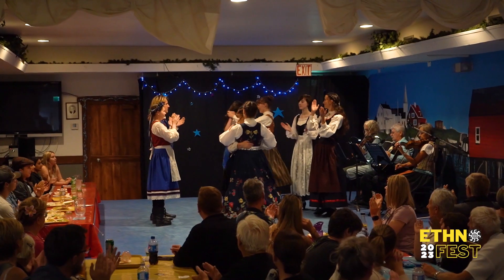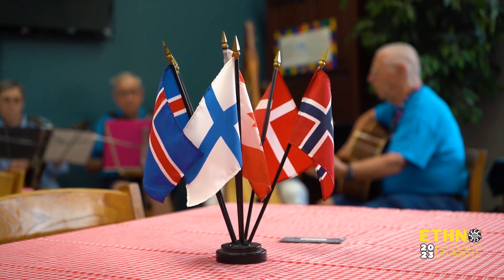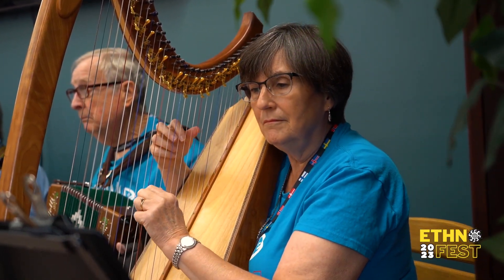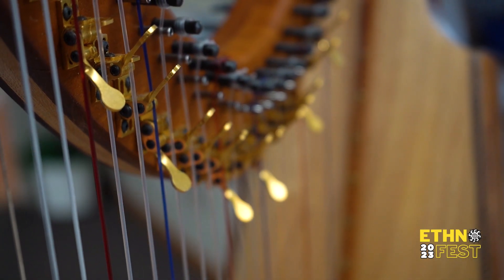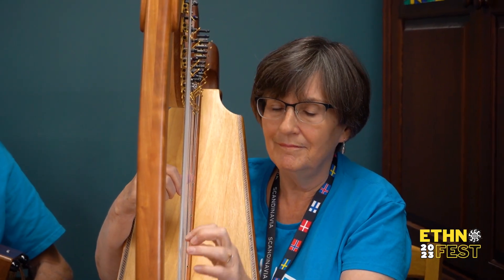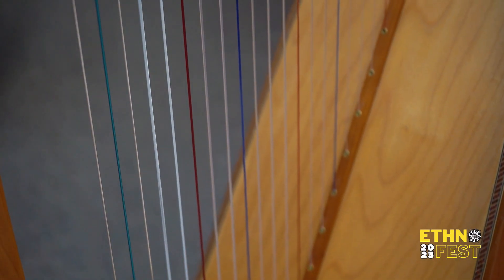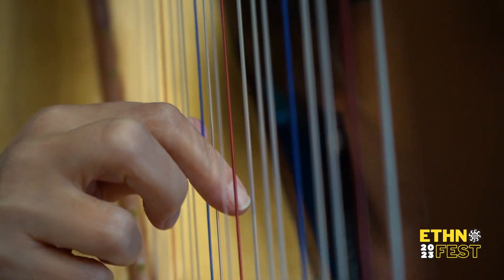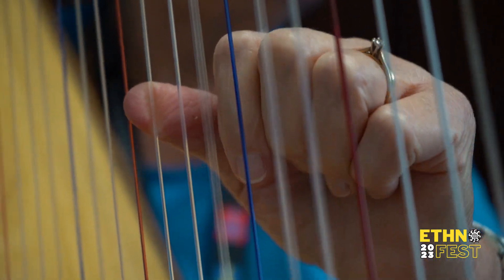Linda Lurvey: Folk Harp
The Scandinavian Cultural Centre had a lot going for this year's Folklorma. One of their performances was from the "Sill-i-Tones." Linda Lurvey of the group shares about the folk harp.